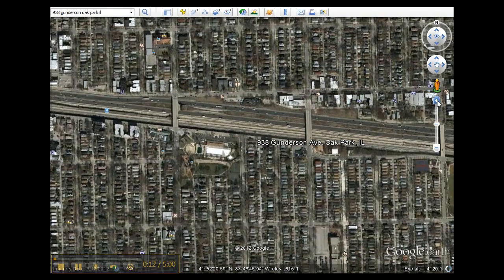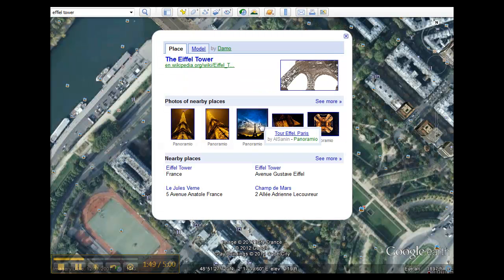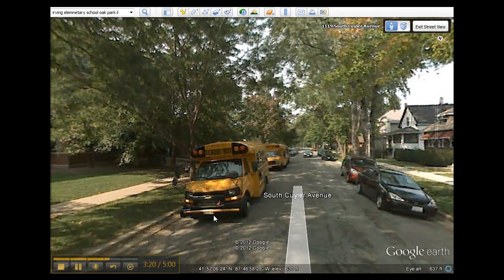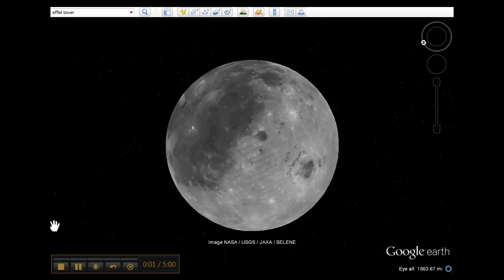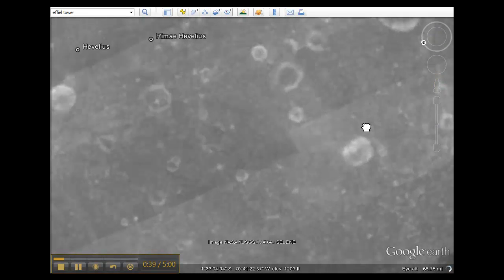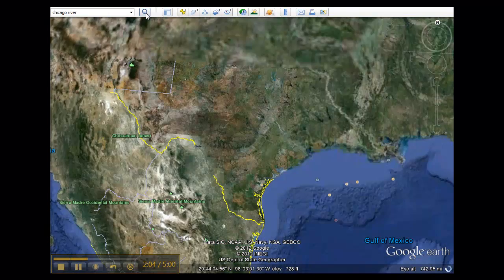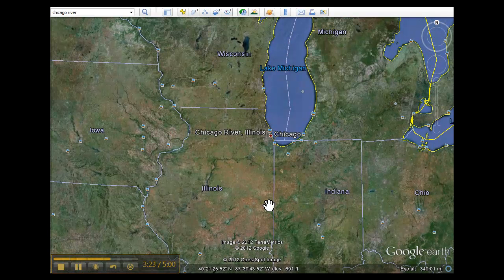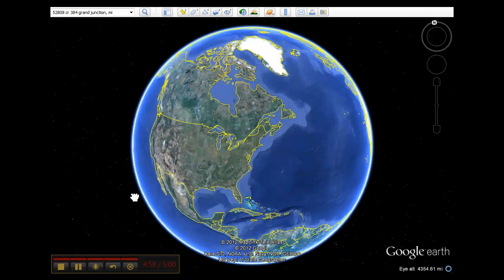Alien Project-3rd grade 2012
This is a tour of our world from an alien's perspective.